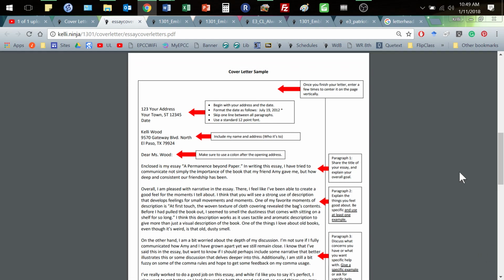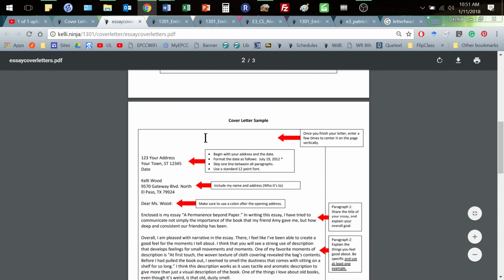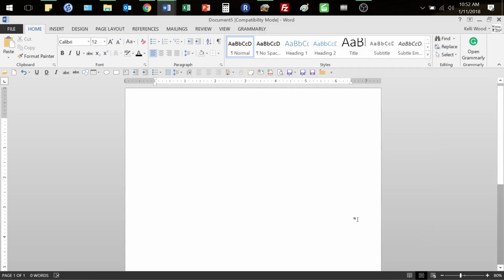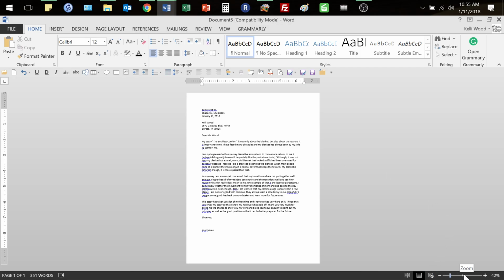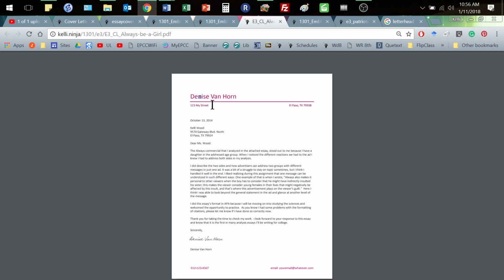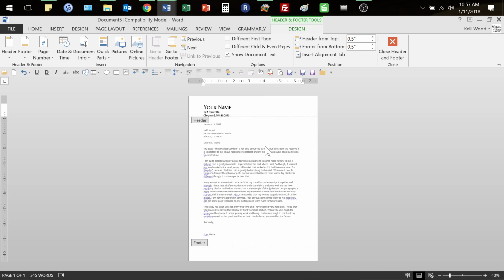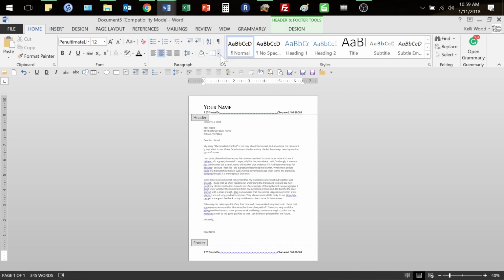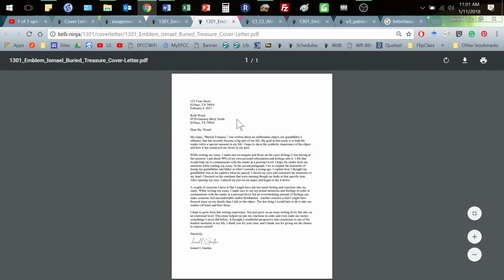Format Your Cover Letter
Format your cover letter for English 1301 with Kelli.
Overview 00:00-02:04
02:05 Formatting paragraphs and spacing
03:00 Heading information
04:16 Salutation (Dear. . . )
04:26 First paragraph
04:38 Second paragraph
04:48 Third paragraph
04:55 Final paragraph
05:05 Closing and signature  (Remember, if you're not signing it, put [I'd sign here] between your closing and printed name.)
05:47 Final step--proofreading order
06:05 Center vertically on the page
06:59 If you use a letterhead